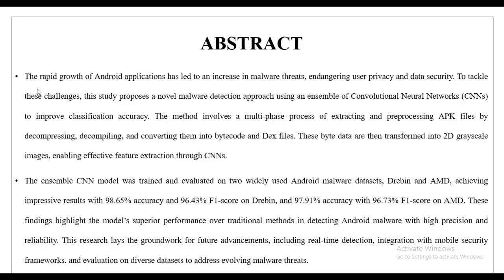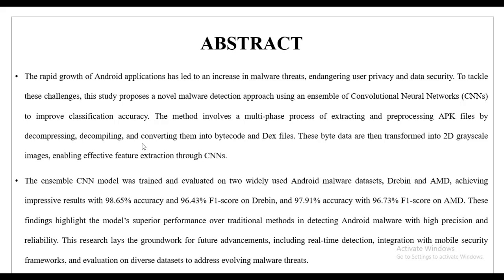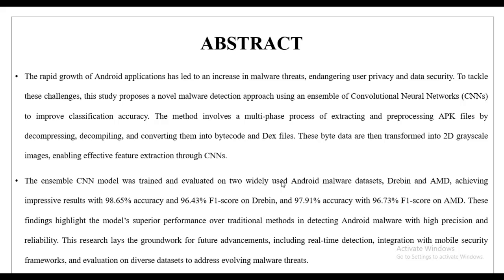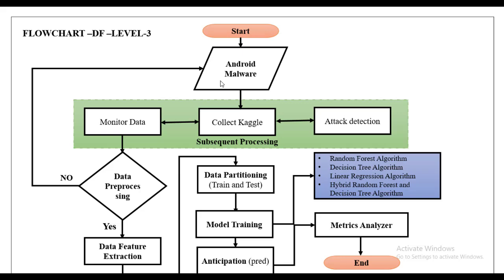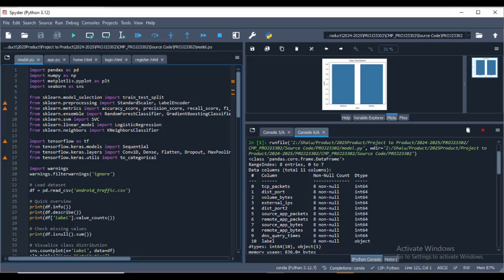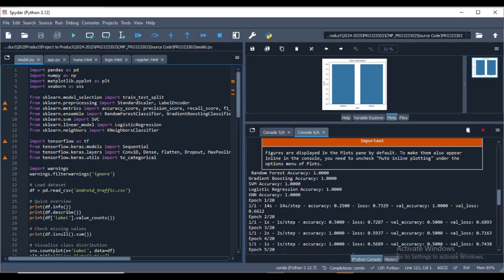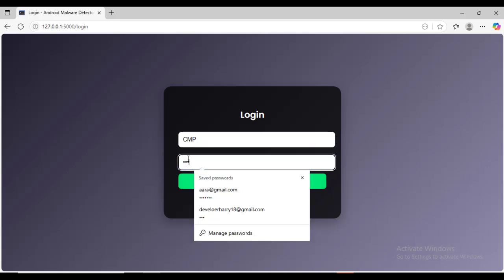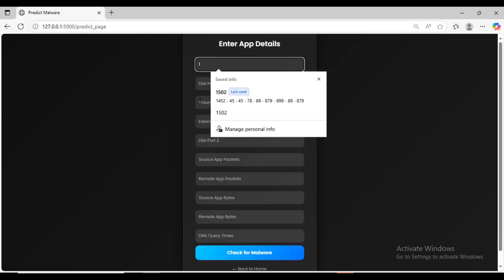Python Cybersecurity - Ensemble Framework for Robust Android Malware Detection - ClickMyProject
This study presents a novel malware detection method for Android applications using an ensemble of Convolutional Neural Networks (CNNs) to improve classification accuracy. The approach involves extracting and preprocessing APK files by decompressing and decompiling them into bytecode and Dex files. These byte data are then transformed into 2D grayscale images, enabling CNNs to efficiently learn distinguishing features. Evaluated on the Drebin and AMD datasets, the proposed model achieves accuracies of 98.65% and 97.91%, with F1-scores of 96.43% and 96.73%, respectively, outperforming traditional detection techniques. These results demonstrate the model’s effectiveness in accurately identifying Android malware while maintaining reliability. The study lays a foundation for future research, including real-time detection, integration with mobile security systems, and testing across varied datasets to enhance adaptability against evolving malware threats.

Including Packages
* Base Paper
* Complete Source Code
* Complete Documentation
* Complete Presentation Slides
* Flow Diagram
* Database File
* Screenshots
* Execution Procedure
* Readme File
* Addons
* Video Tutorials
* Supporting Softwares

Specialization
* 24/7 Support
* Ticketing System
* Voice Conference
* Video On Demand *
* Remote Connectivity *
* Code Customization **
* Document Customization **